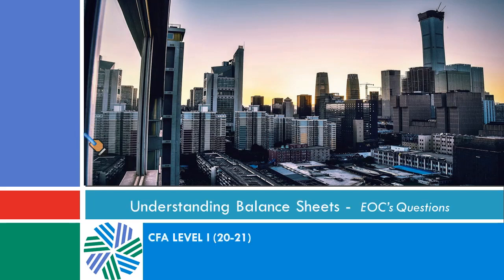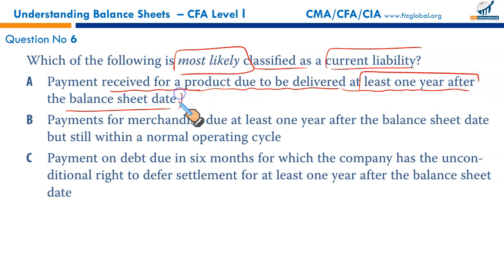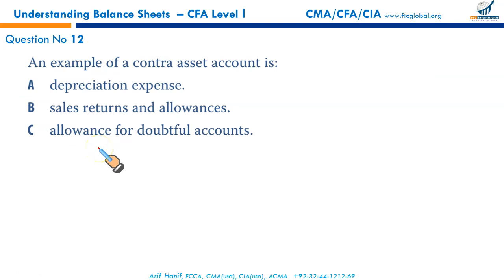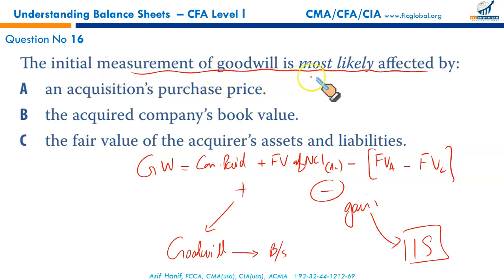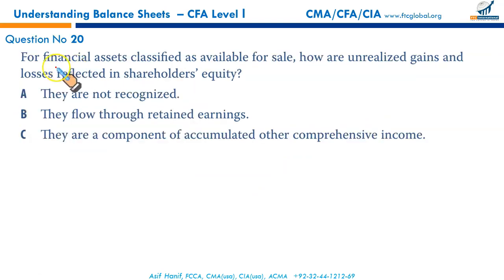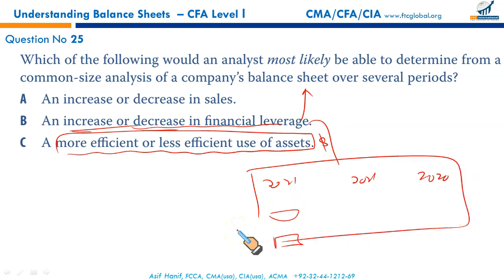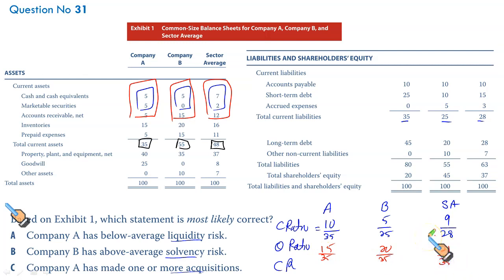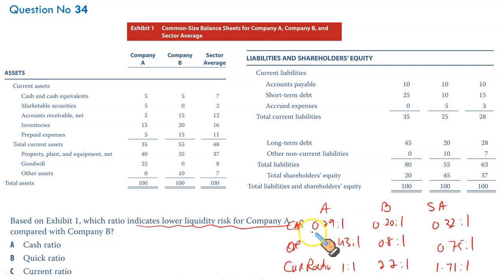R22 Understanding Balance Sheets Curriculum EOC Questions